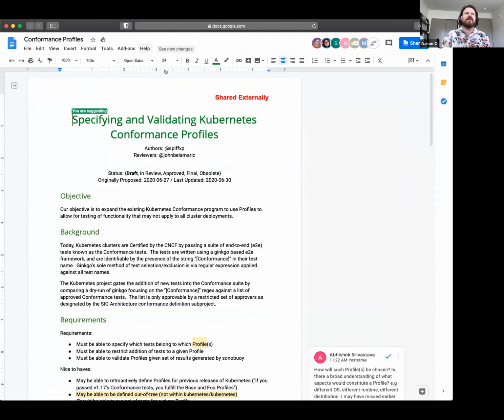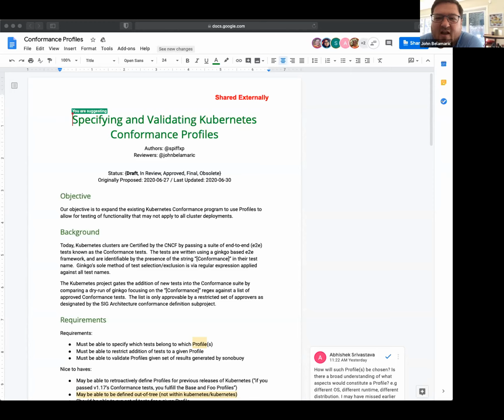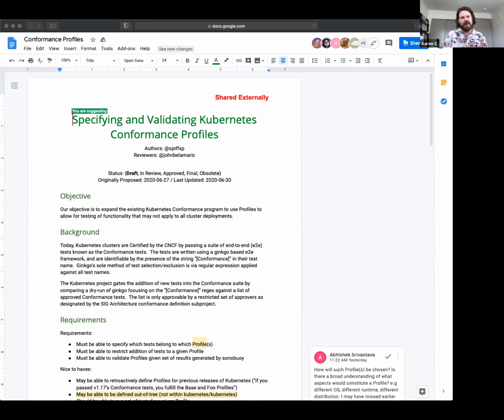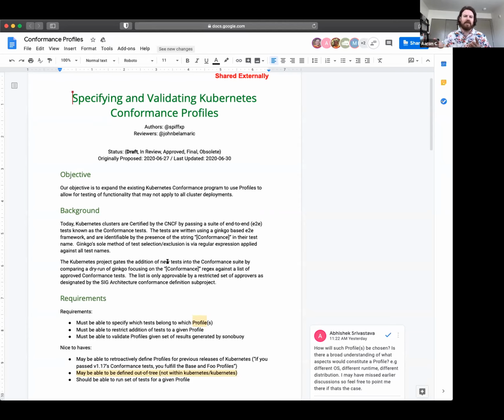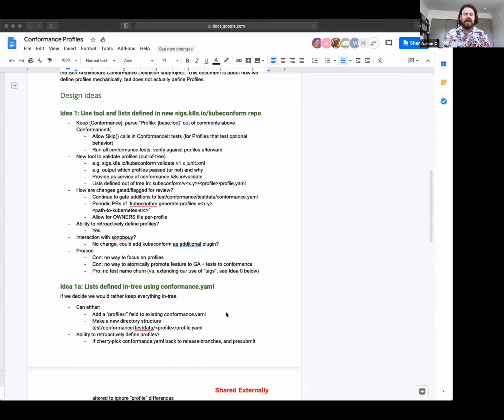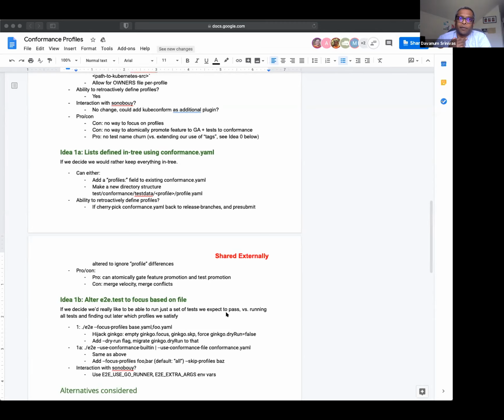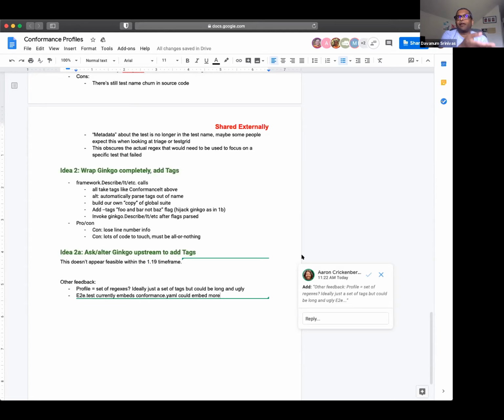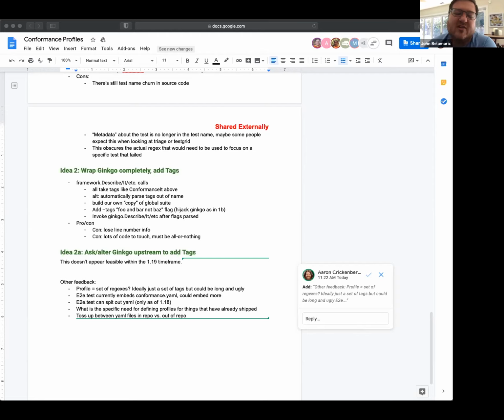20200716 SIG Arch Community Meeting